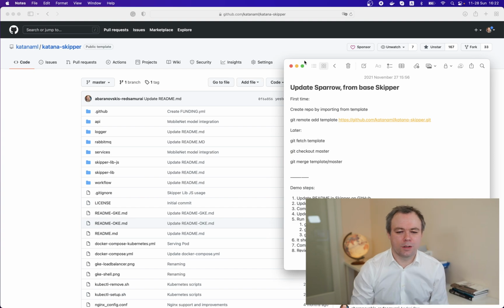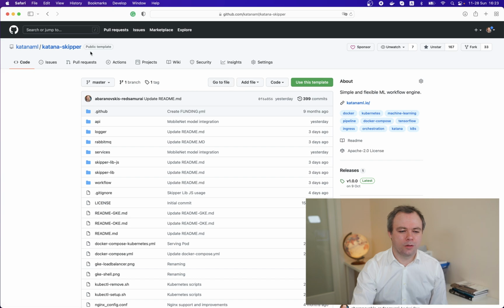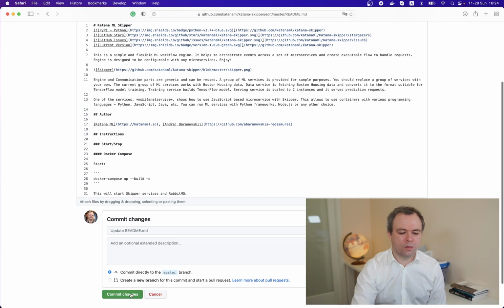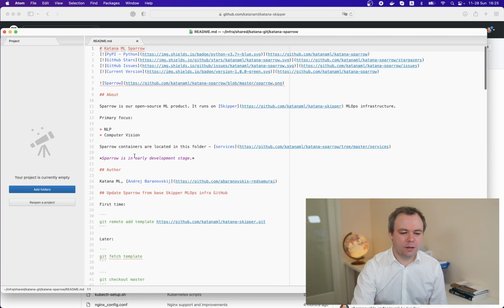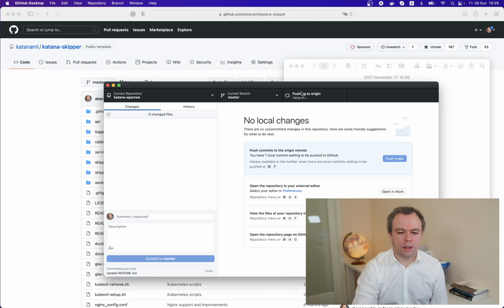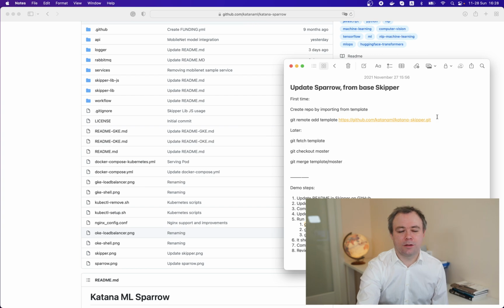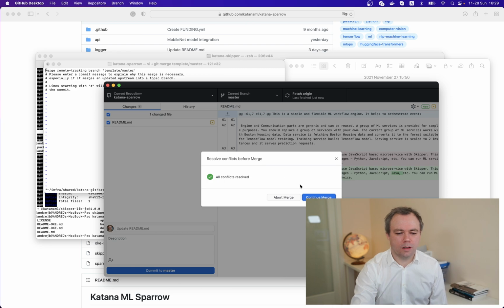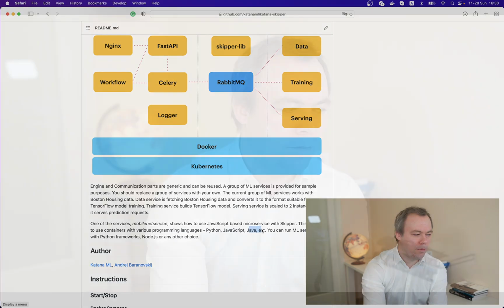Merging GitHub Repo Template Changes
I explain how to merge changes from GitHub template repo. This allows developing infrastructure platform and products running on that platform independently. You can create new GitHub repo based on the template and later sync any changes from the template into that repo.

0:00 Introduction
1:42 Use case
3:51 Updating template
4:39 Updating dependent repo
7:25 Fetching changes from template
8:43 Merge from template
10:10 Summary